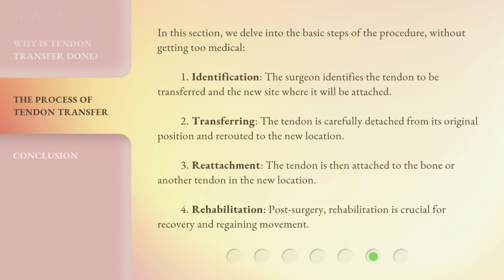Understanding Tendon Transfer: A Simple Guide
Unlocking the Power of Tendon Transfer: A Comprehensive Guide • Discover the secrets of tendon transfer in this captivating guide that simplifies the complex process. Learn how this revolutionary technique can restore function and transform lives.

00:00 • Introduction - Understanding Tendon Transfer: A Simple Guide
00:28 • What is a Tendon?
00:50 • Understanding Transfer
01:07 • What is Tendon Transfer?
01:34 • Why is Tendon Transfer Done?
01:57 • The Process of Tendon Transfer